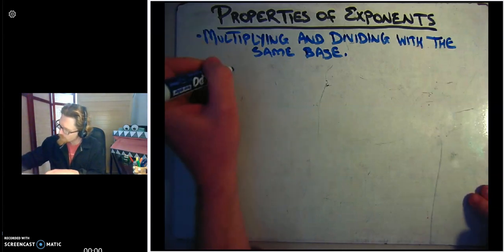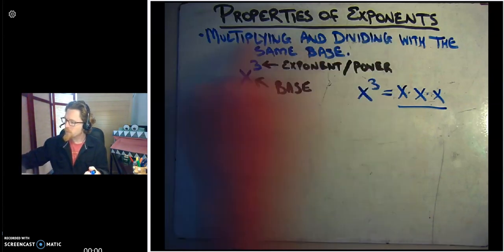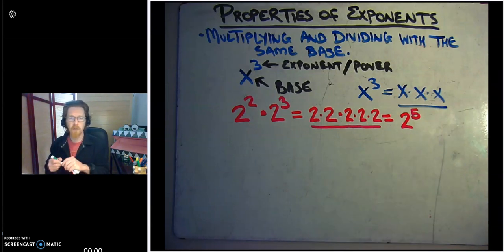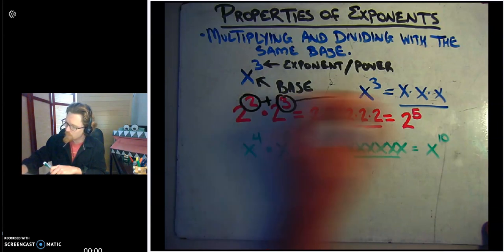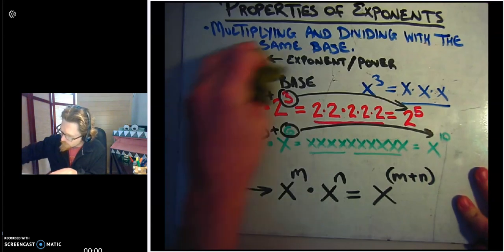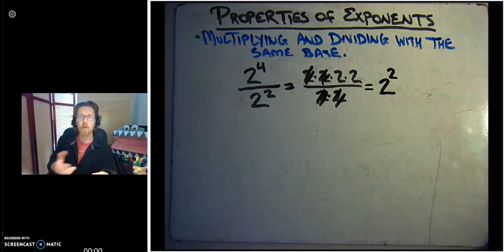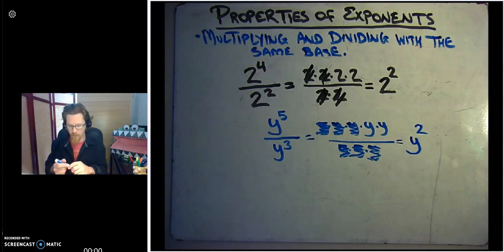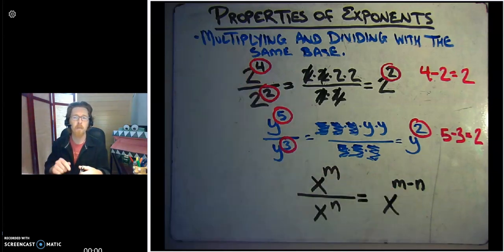Exponents Multiple and Divide same base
Properties of Exponents:  Multiplying and Dividing exponential expressions with the same base.  Instruction and examples